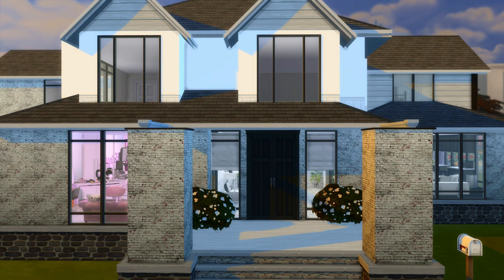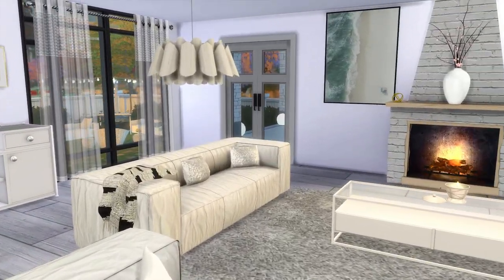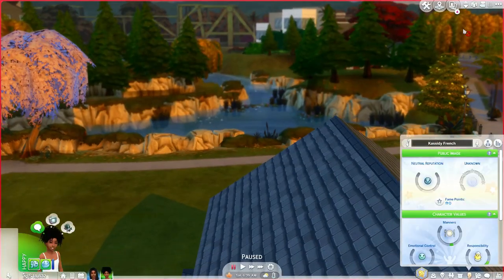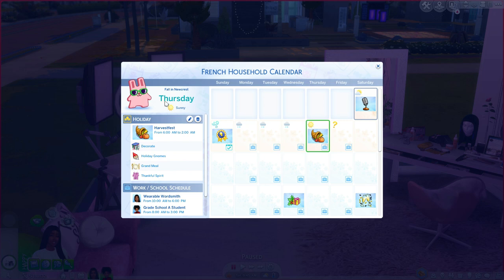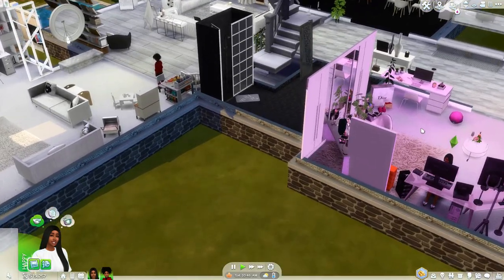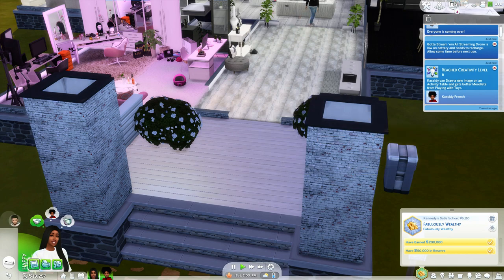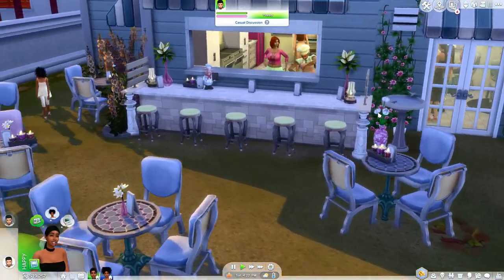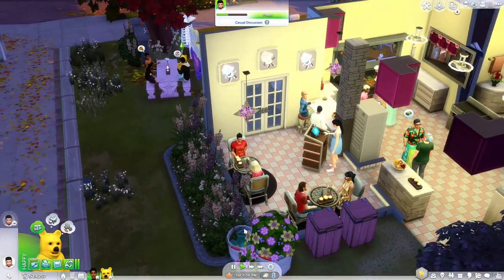THE SIMS 4 LETS PLAY | SINGLE MOTHER EP9- NEW HOUSE😆 !!!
.My name is Zaria
.I post once a week
.CC: Tumblr Pinterest TSR